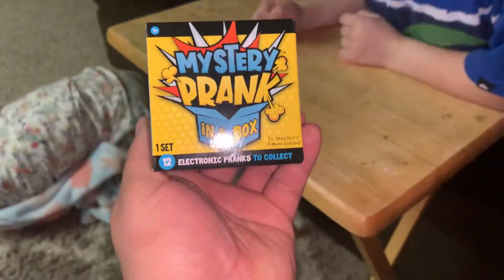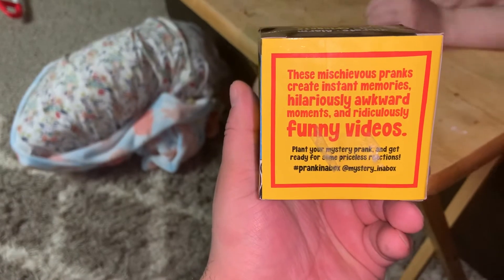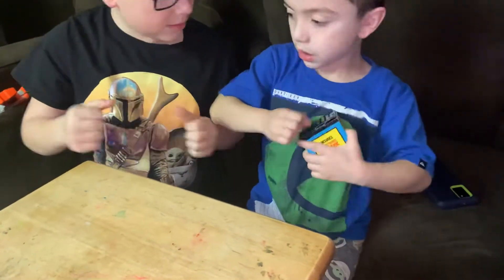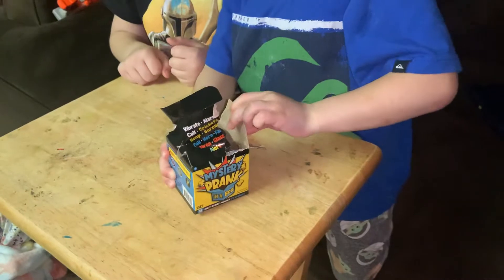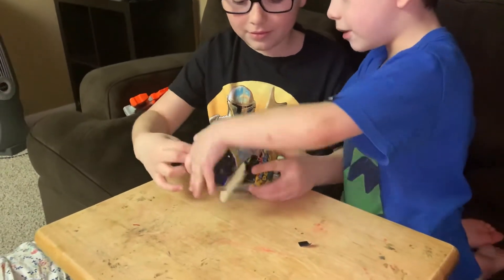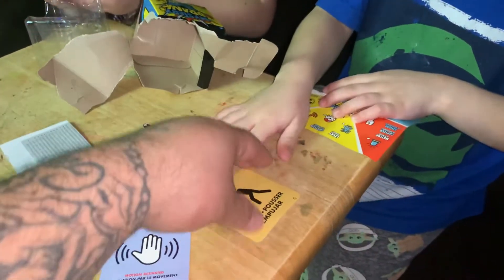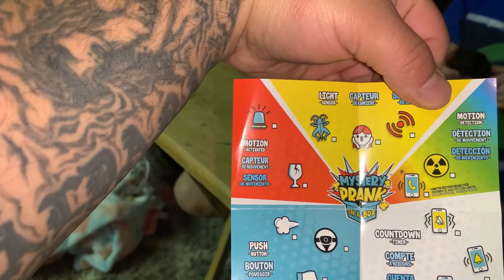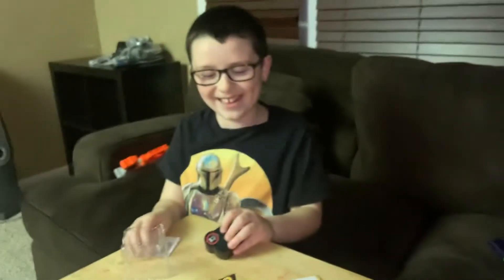Mystery Prank In A box Was A Dud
April fools Day  Little mystery Box